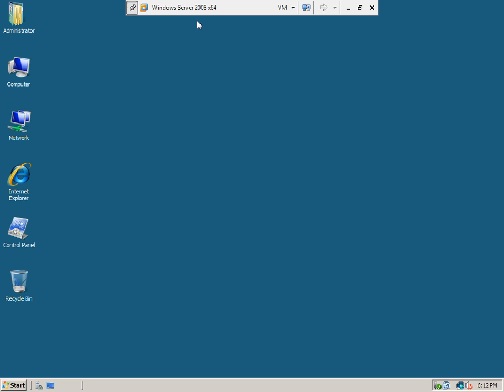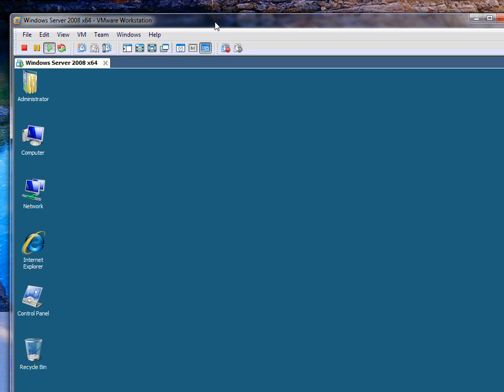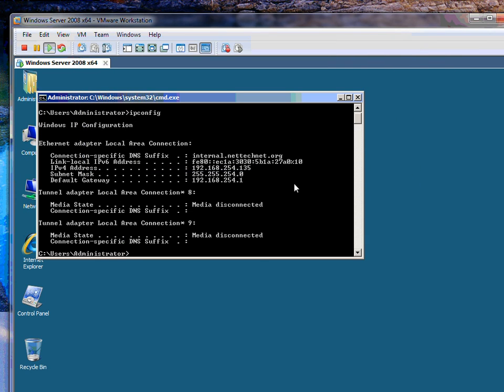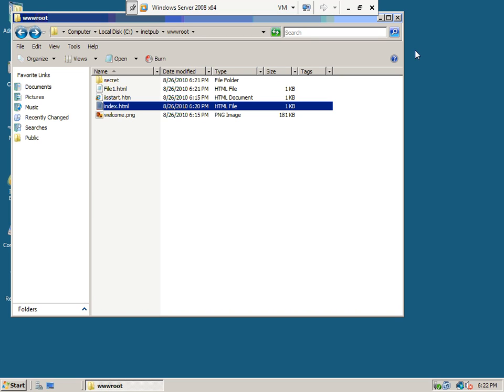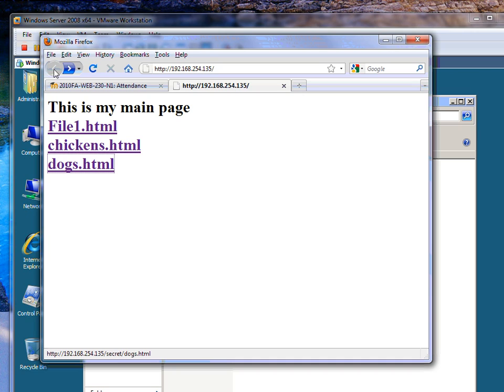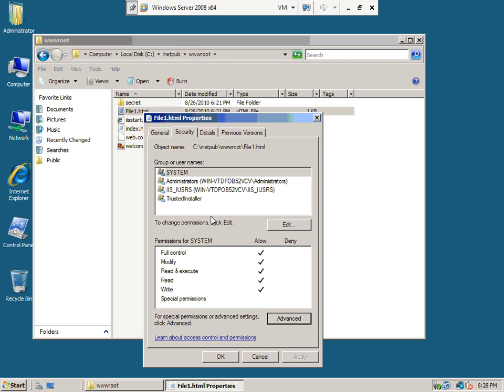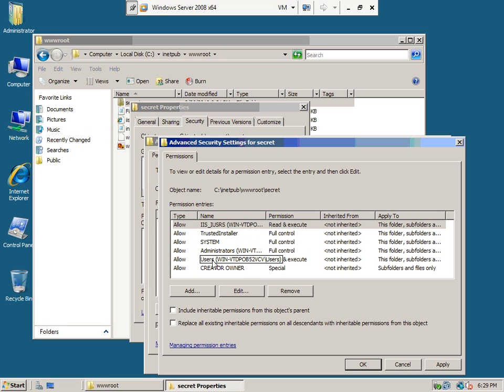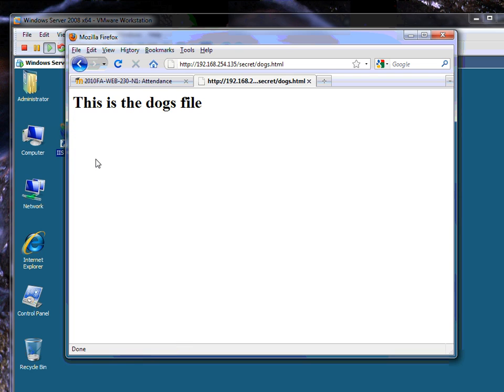IIS7 passwords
IIS 7 Password protection for files and directories